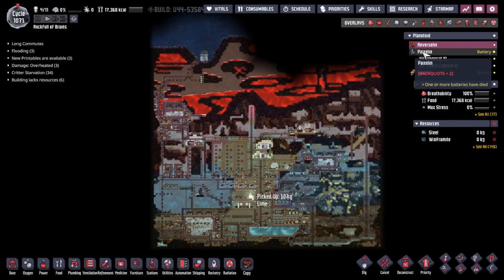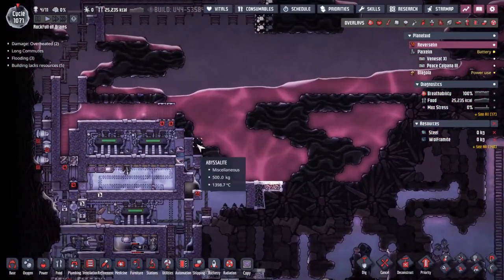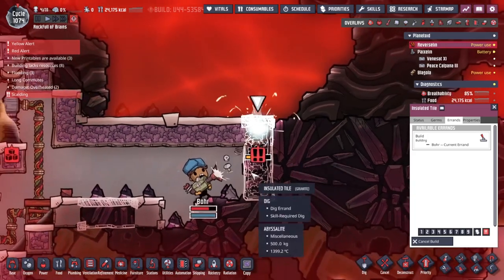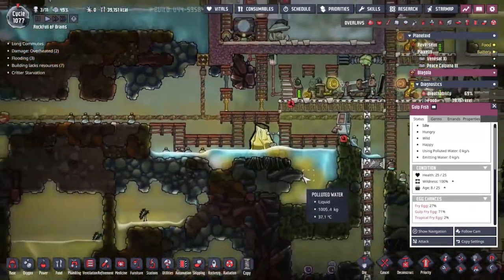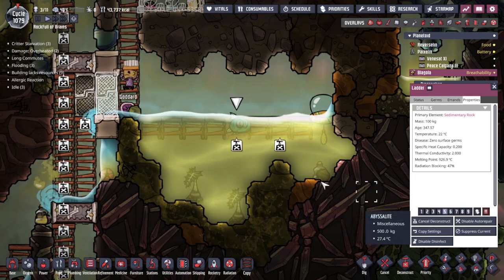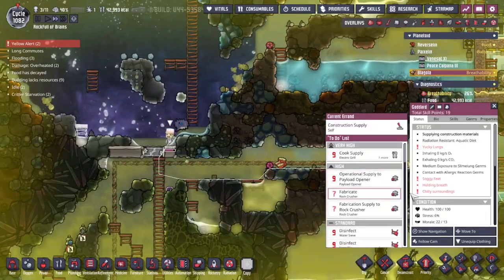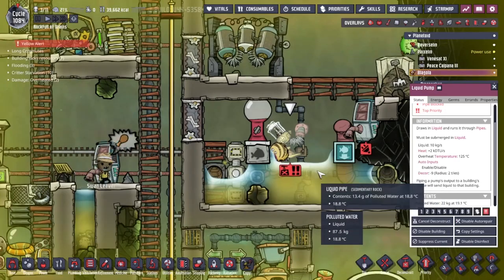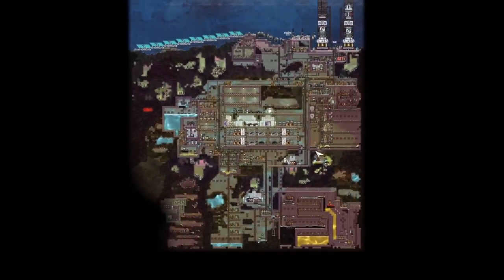Gulp Fish Water Cleaning | ONI spaced out 42